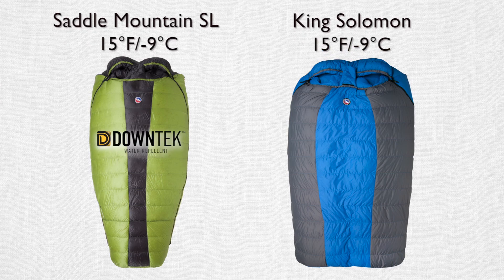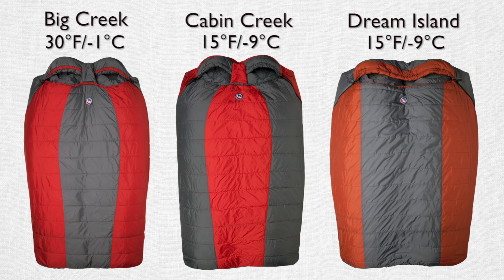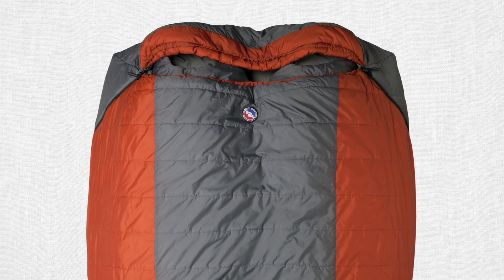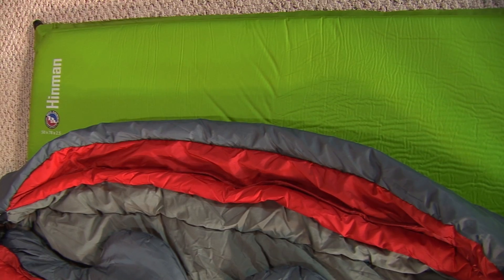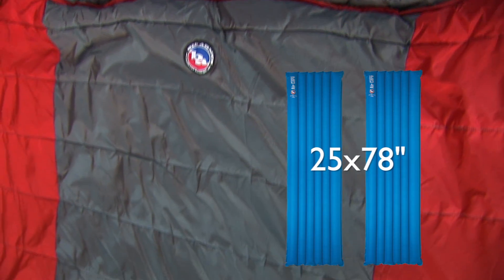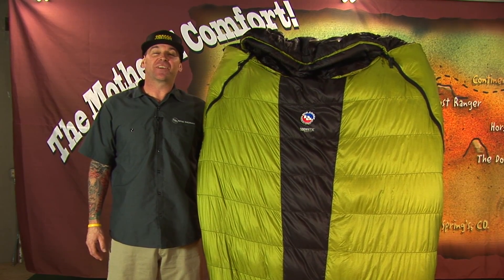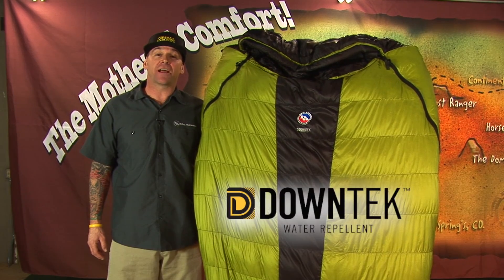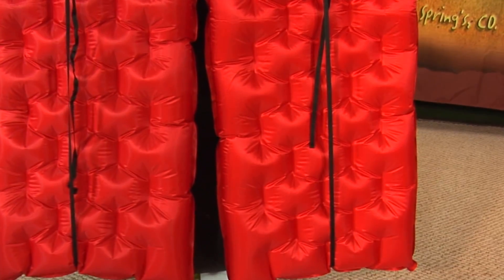Doublewide Sleeping Bag Series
Rob and Sarah demonstrate the joy of sharing a doublewide sleeping bag with your partner!  Check out all 5 different doublewide bag options available from Big Agnes.